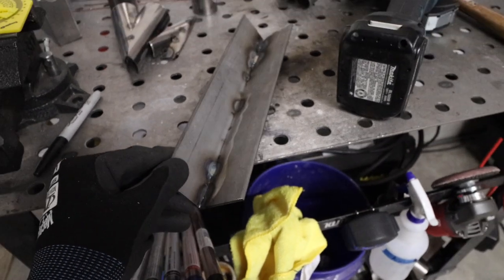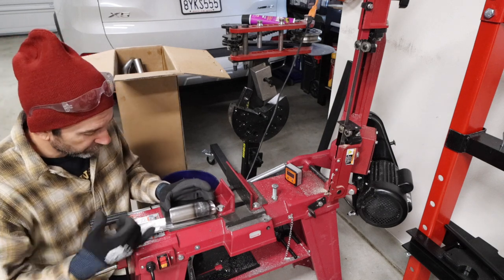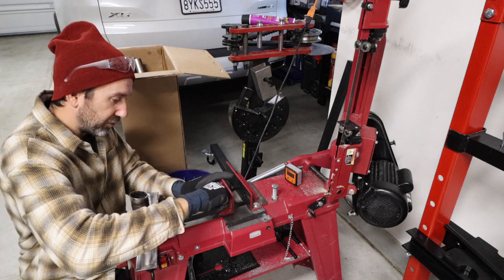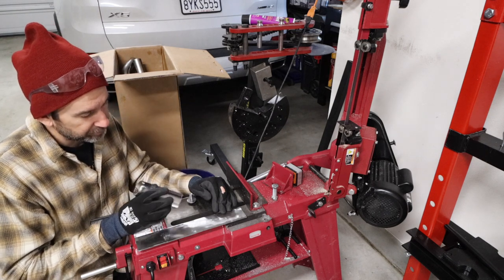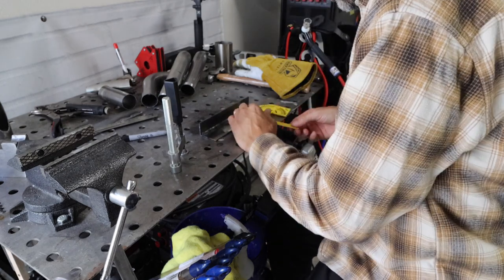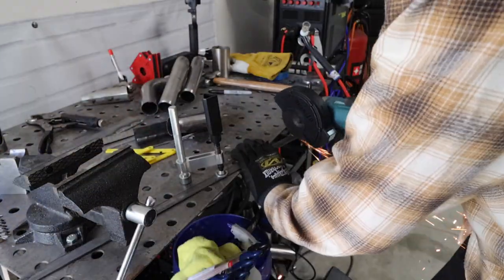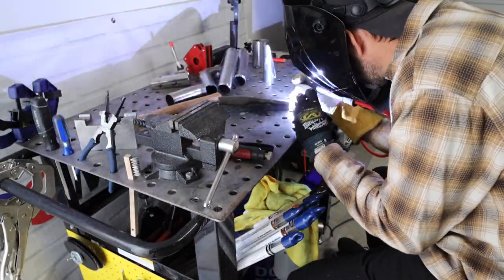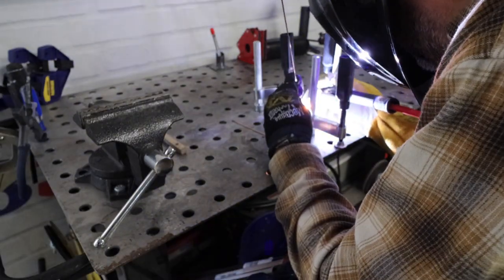Band Saw Cutting Jig DIY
If you are looking to make your own header collectors then a cutting jig is a must have. Following along in this video and you can make your own with a couple pieces of scrap metal.